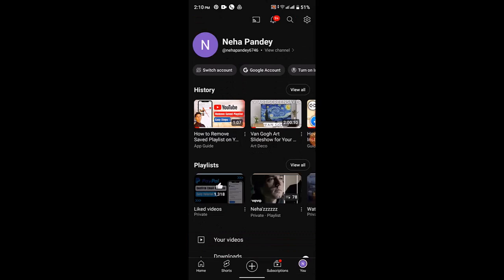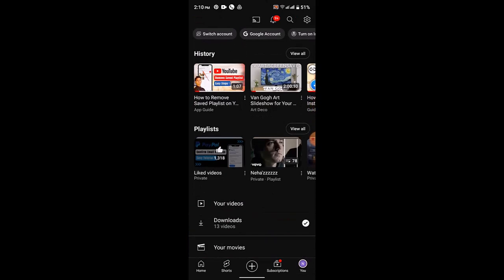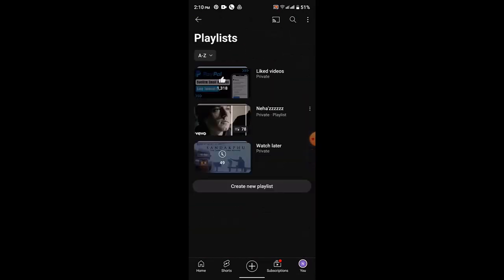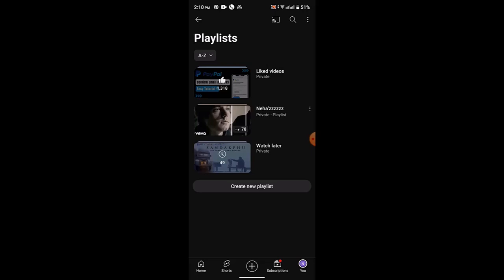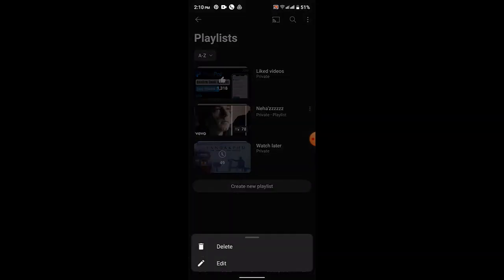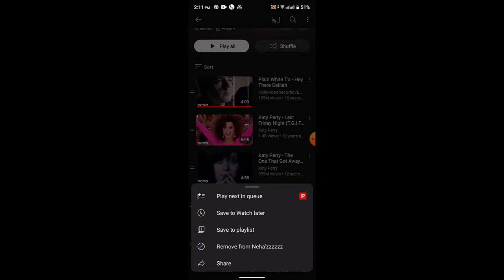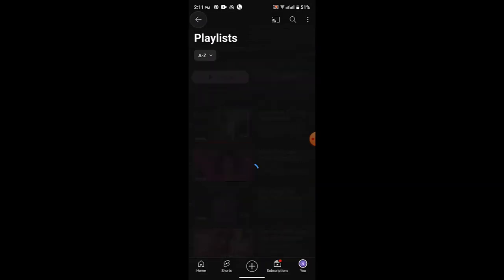How to Remove Saved Playlist on Youtube !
This video guides you in an easy step-by-step process to remove saved playlist on youtube.

Chapters / Timestamps
0:00 Intro
0:11 remove youtube saved playlist
0:52 Outro